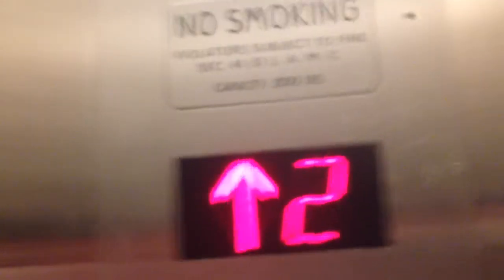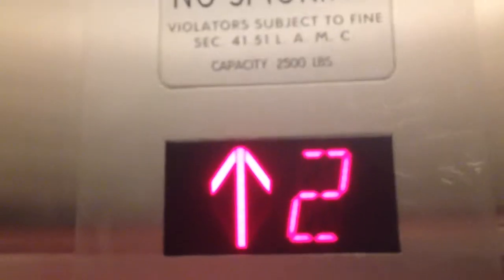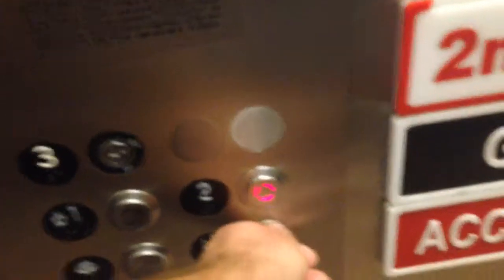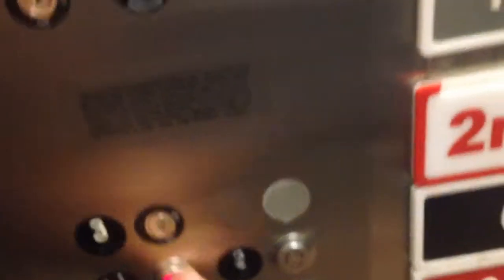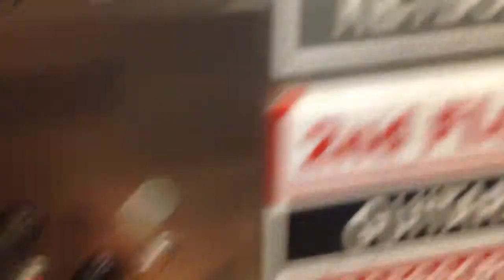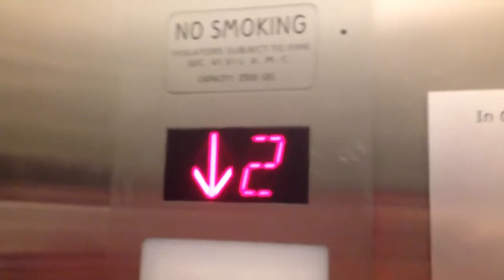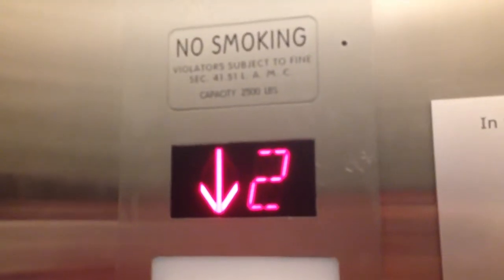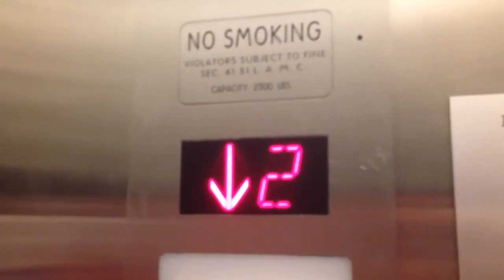Liftech Hydraulic Elevator @ Guitar Center Westside Pavilion, Los Angeles, CA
Basic but nice elevator. Installed in early 1990's (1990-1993).